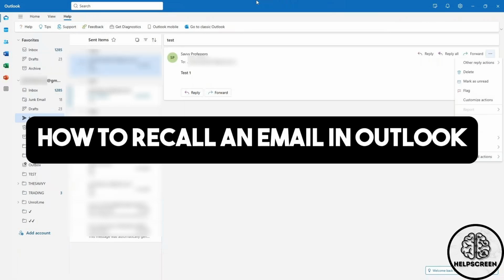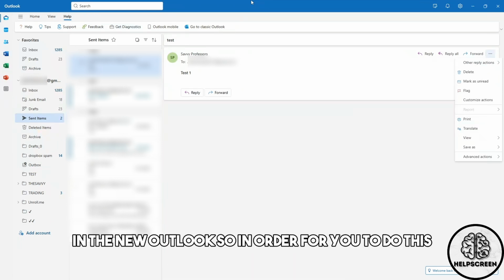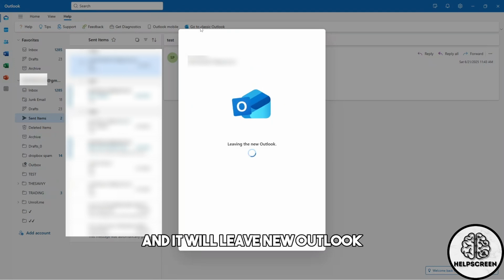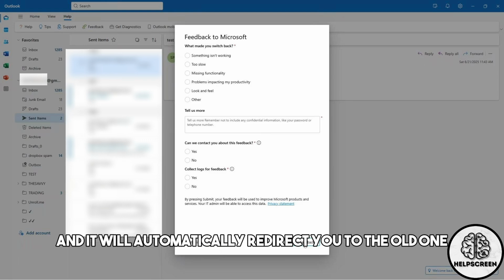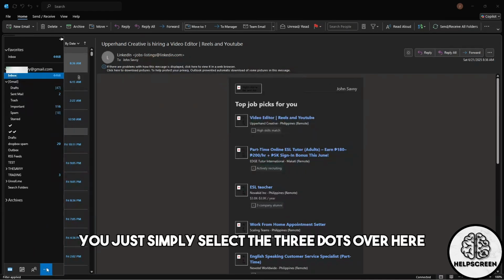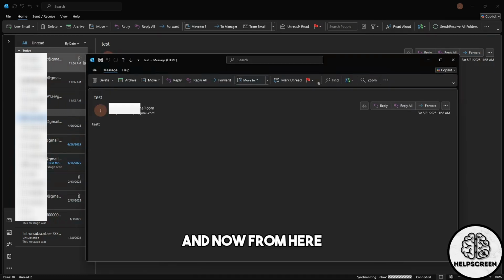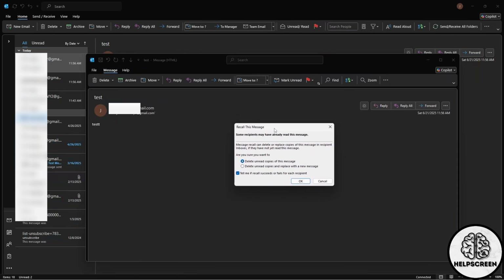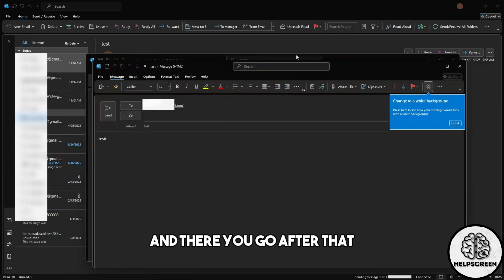How to Recall an Email in Outlook – Full Guide ⏪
In this tutorial, I’ll show you how to recall an email in Microsoft Outlook after it’s been sent. Whether you forgot an attachment, made a mistake, or sent it to the wrong person, this guide walks you through how to undo it—if it meets the right conditions.